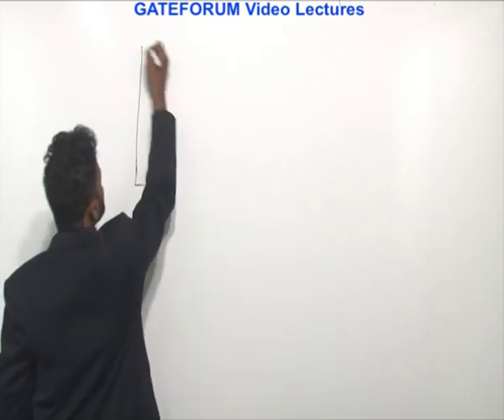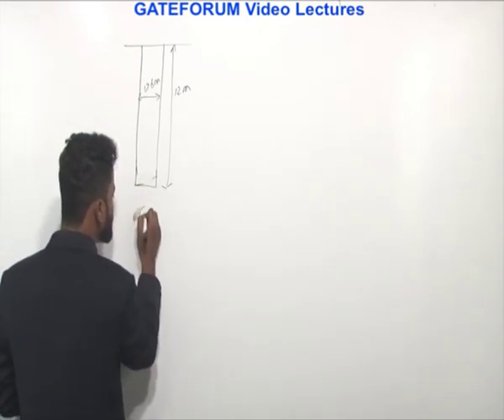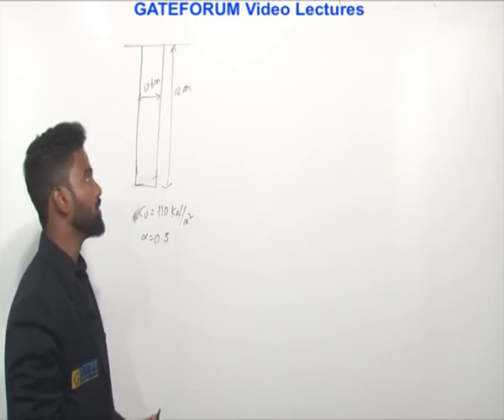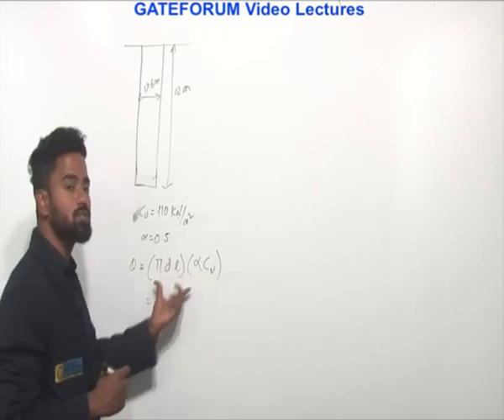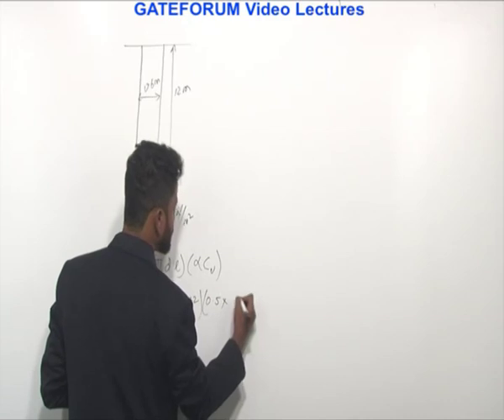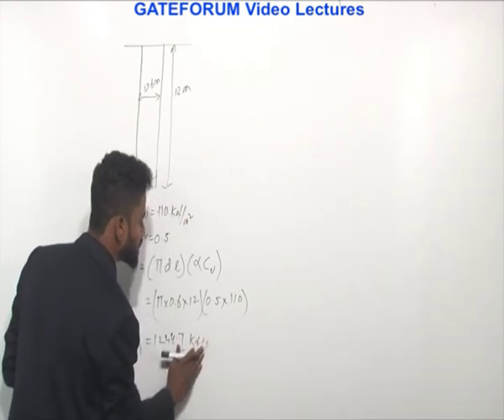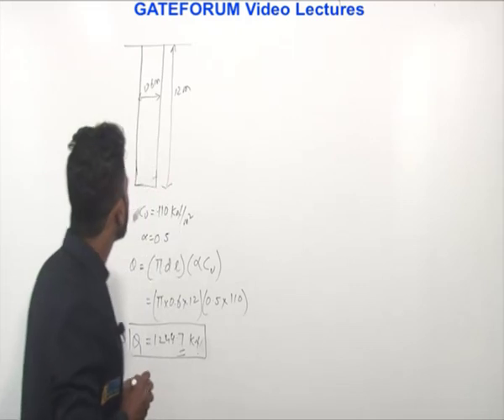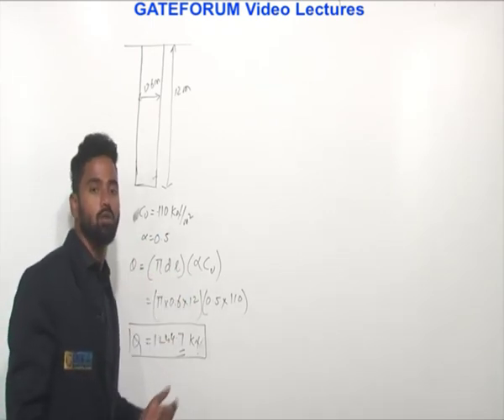GATE 2019 Paper Solutions by GATEFORUM - Civil Engineering - CE 01 - Q 38